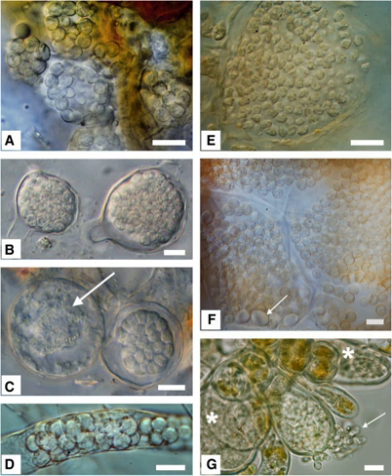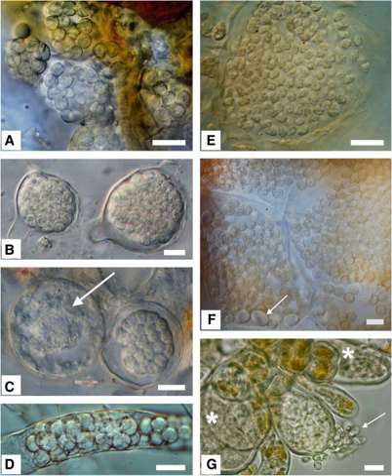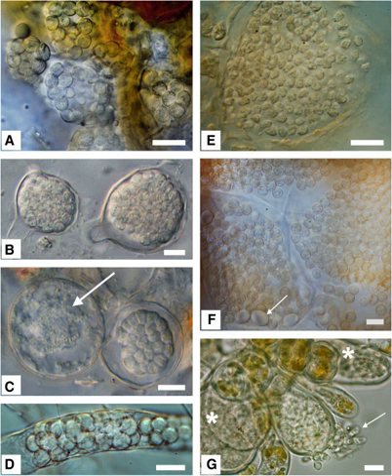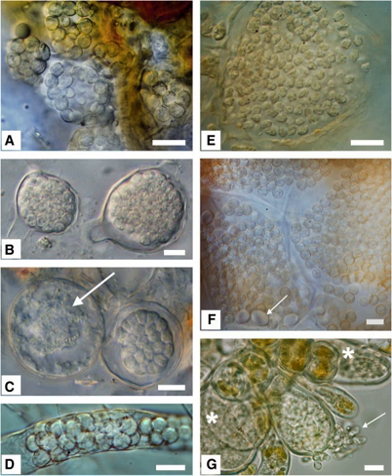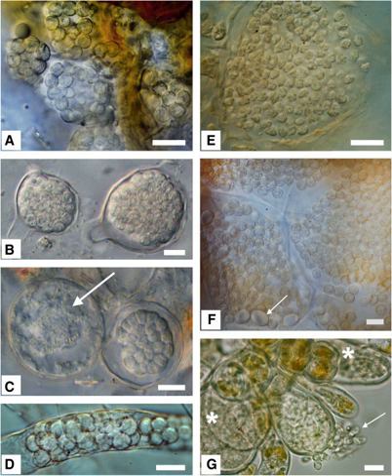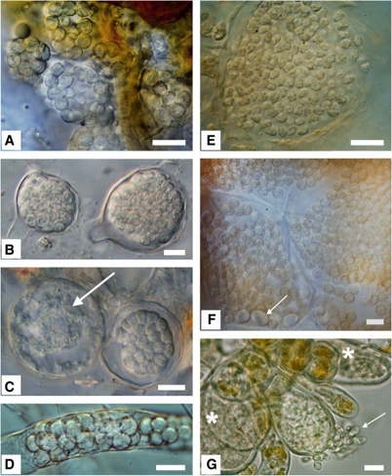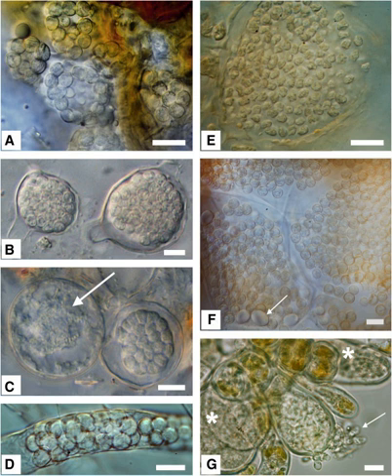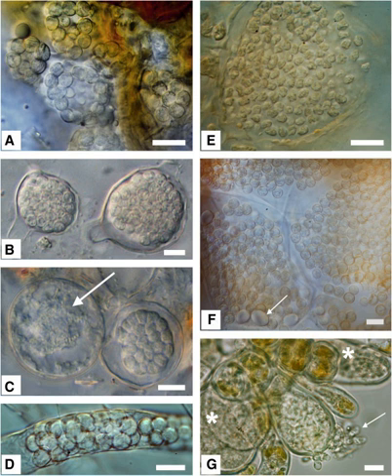Plasmodiophorida | Wikipedia audio article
This is an audio version of the Wikipedia Article:
Plasmodiophorida

SUMMARY
The Phytomyxea are a class of parasites of plants. They are divided into the orders Plasmodiophorida (ICZN, or Plasmodiophoromycota, ICBN) and Phagomyxida. A more common name for them is the plasmodiophorids, but this does not always include Phagomyxa (see taxobox).